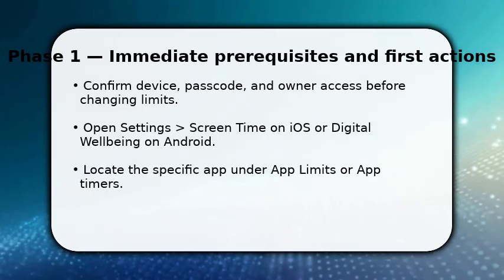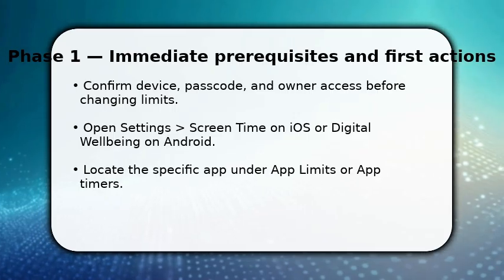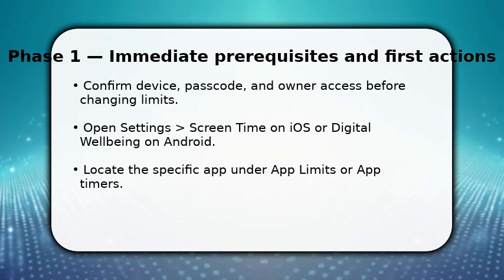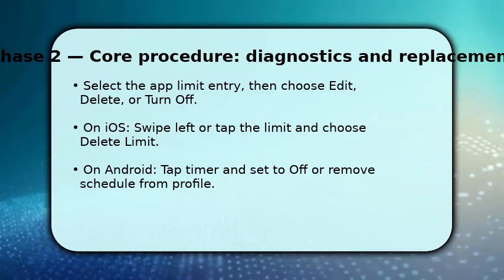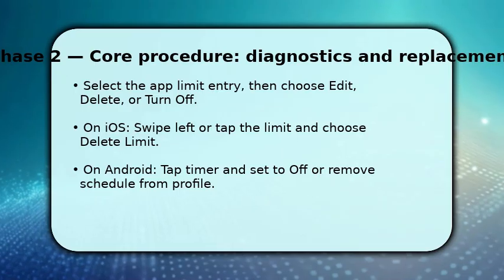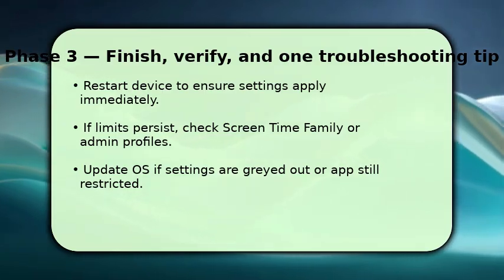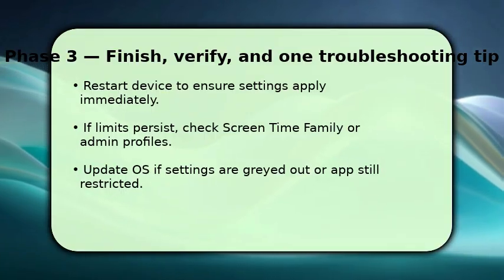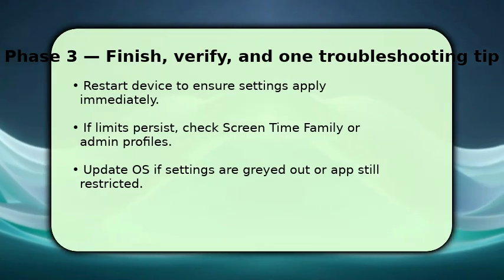How to Remove App Time Limit - Step by Step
How to Remove App Time Limit - Step by Step | 🔒 Surfshark VPN Deal — Stay private and secure. $1.99/mo + 3 Months Free ▸

Discover the ultimate guide to removing app time limits. This video takes you through a step-bythy process, ensuring your favorite apps can now run uninterrupted for as long as desired.

remove app time limit, extend in-app usage, bypass timer settings, how to disable screen lock on phone while using an app, infinite loop feature explanation, customize application restrictions, adjusting device permissions for apps, longer session control within applications, time management tips inside mobile games and tools